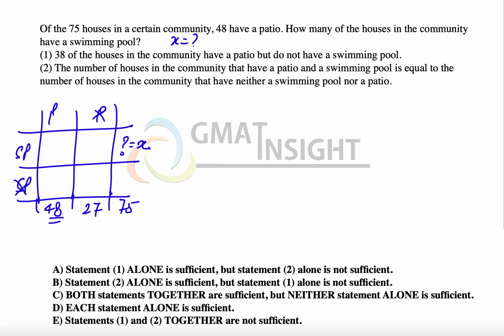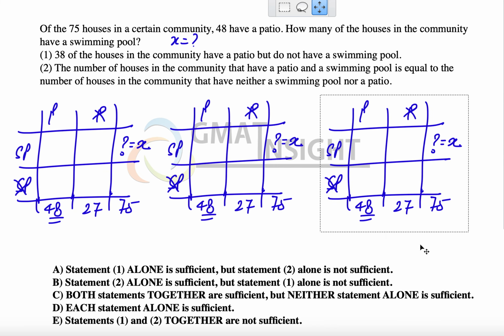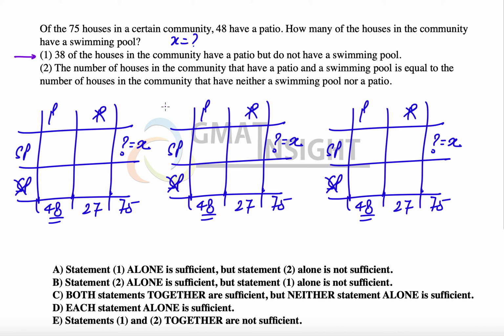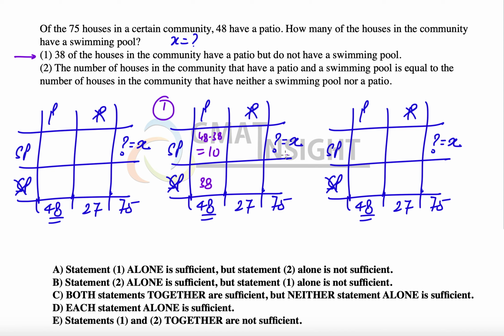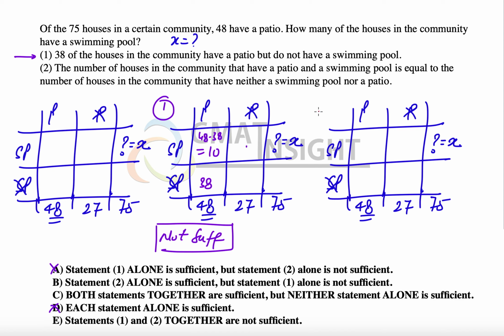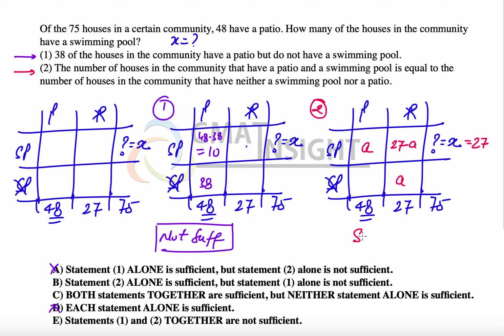Sets DS 26 Hard 2 sets Official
Of the 75 houses in a certain community, 48 have a patio. How many of the houses in the community have a swimming pool?
(1) 38 of the houses in the community have a patio but do not have a swimming pool.
(2) The number of houses in the community that have a patio and a swimming pool is equal to the number of houses in the community that have neither a swimming pool nor a patio.